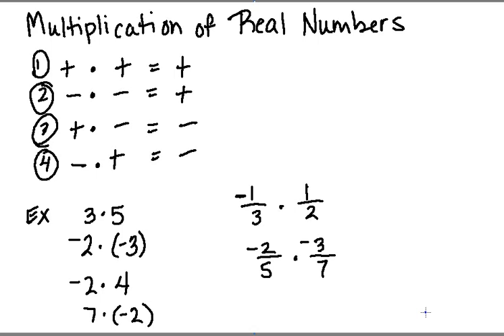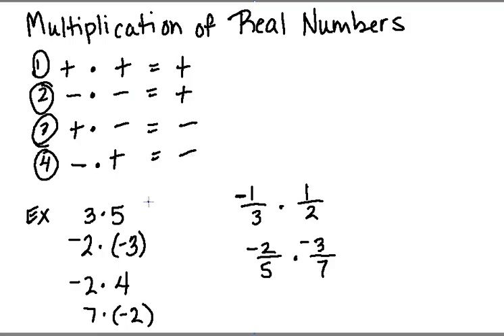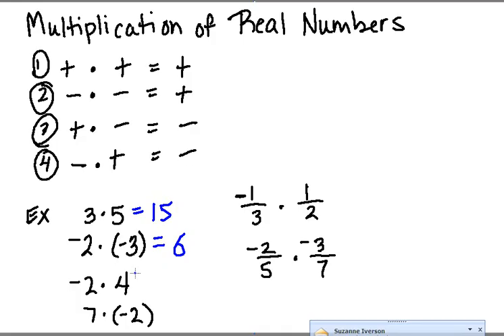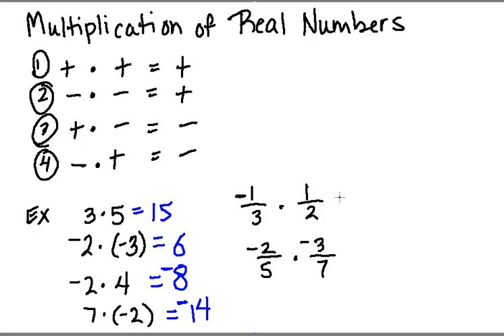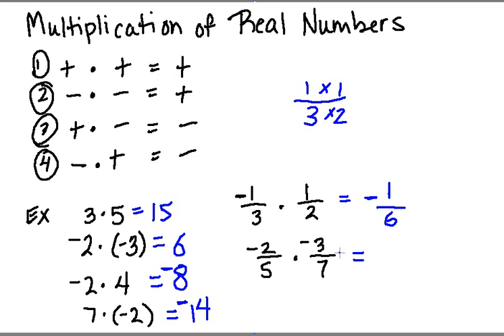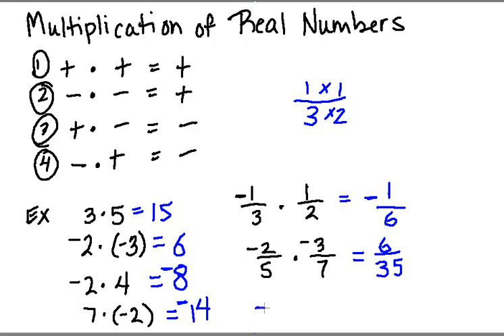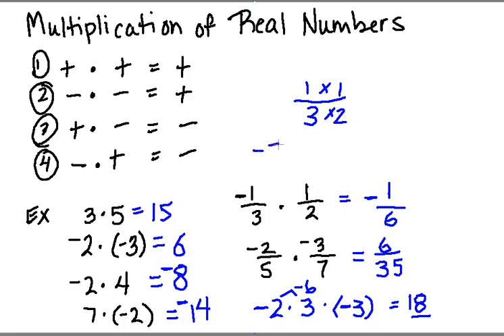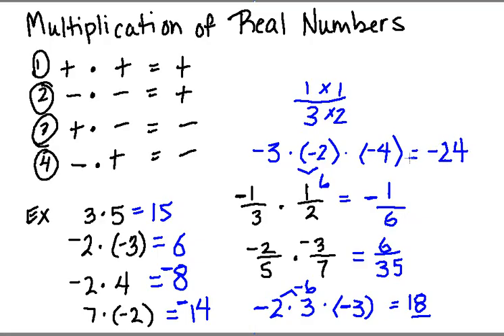Multiplication of Real Numbers.wmv